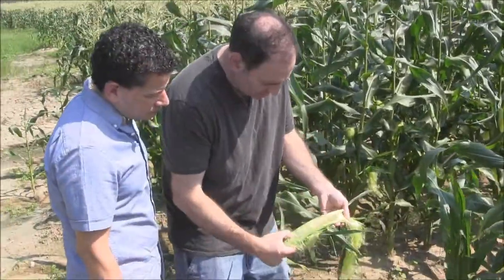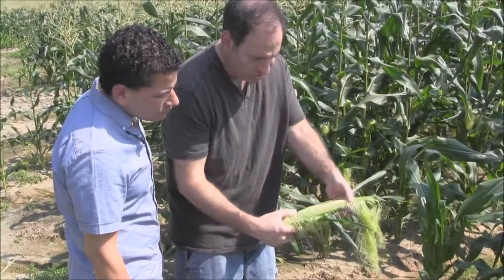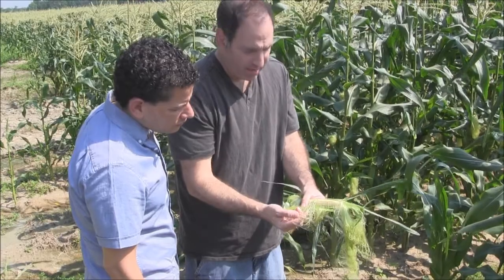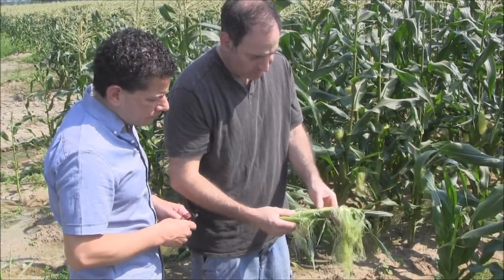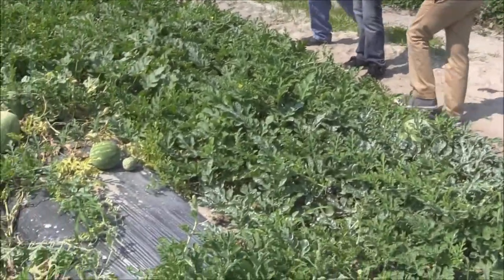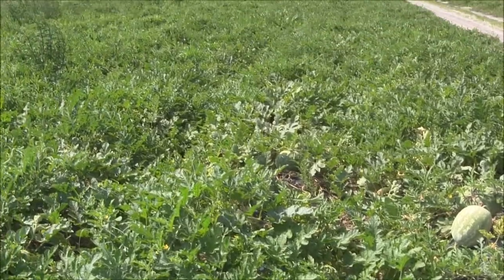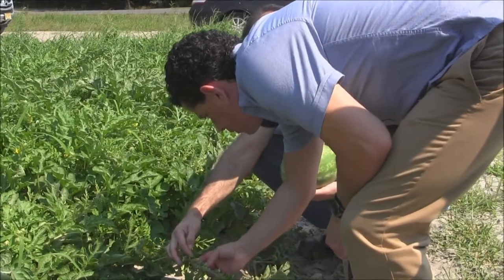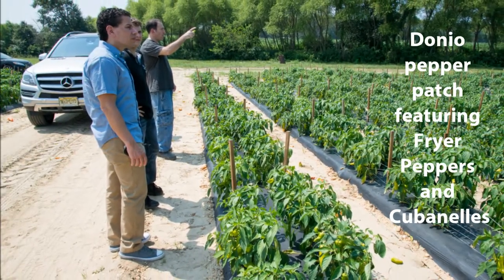New Jersey Is Still the Garden State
This is the ninth in a series of posts to share my experiences as the head chef at New Jersey's finest hotel, Hilton Short Hills -- Richard Kennedy, Executive Chef, Hilton Short Hills

Every New Jersey license plate proudly proclaims the "Garden State," presumably a tribute to its agricultural heritage (and certainly not the 2004 movie by Zach Braff.) This unofficial slogan has been derided by outsiders who see endless waves of subdivisions, not endless waves of grain. That's certainly understandable if your travels only take you through the densely populated northern part of the state.

But take a drive two hours south to Hammonton in Atlantic County, and there are indeed open fields -- if not of grain, then of sweet corn, soybeans, squash, blueberries, eggplant, watermelon, cucumbers and peppers, just for starters. My quest for fresh, wholesome ingredients to serve at The Dining Room brought me to Donio Inc., a grower that suppliers our food broker, Agri Exotic Trading Inc. of Clifton.

My road trip was orchestrated by Kenneth Cospito, Agri Exotic's executive vice president of sales, who graciously offered to drive. I invited Andrew Sokol, a Hilton Short Hills sous chef, to come along because I thought it would be good for him to understand the full breadth of what is available to our kitchen in terms of locally grown fresh fruits and vegetables.

After arriving at Donio's modern packaging plant in Hammonton, we met Leonard Salins, one of the company's top sales representatives, who volunteered to tour us through the farm fields where the company grows and harvests its fruit and vegetables. It was one of those days in July when the temperature hovered at or above 100 degrees.

We saw a field of sweet corn that was short of maturity by a few weeks, plants growing picture-perfect Gold Bar Squash, colorful stands of Fryer Peppers and Cubanelles, luscious watermelon and the sweetest blueberries I've ever tasted, right off the vine: Dukes, Bluetop and Liberty varieties. Who knew that blueberries came in different varieties that offer subtle taste differences?

Donio's operation convinced me that New Jersey still deserves to be called the "Garden State." I returned to Hilton Short Hills with some new ideas and a renewed commitment to serving fresh, locally sourced ingredients at The Dining Room. Please visit us soon to try our new menu.